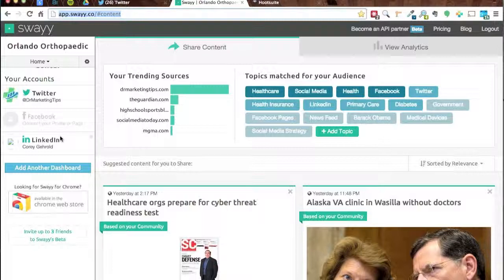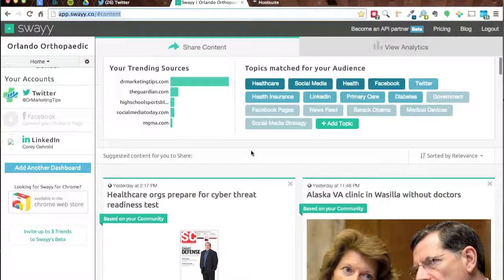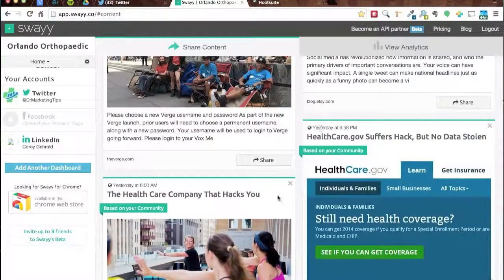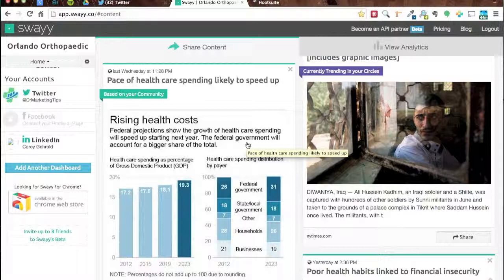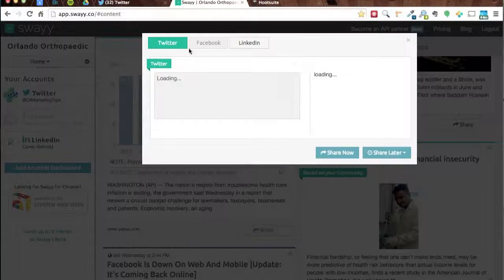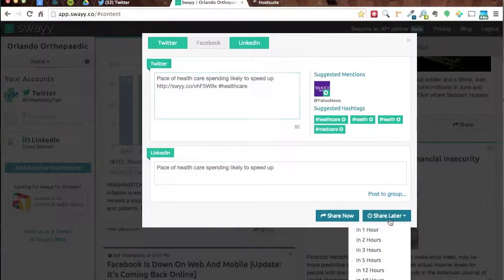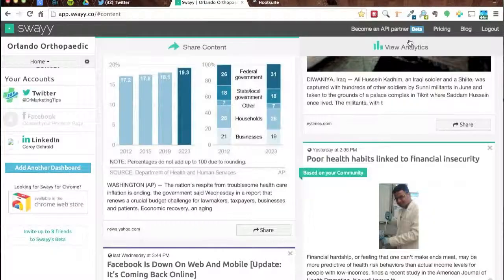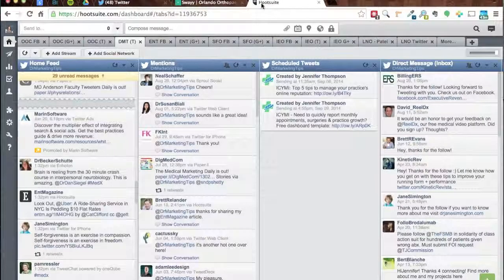Content Curation for Your Social Sites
Our free medical marketing webinar discusses how you can perform easy content curation for your social sites.